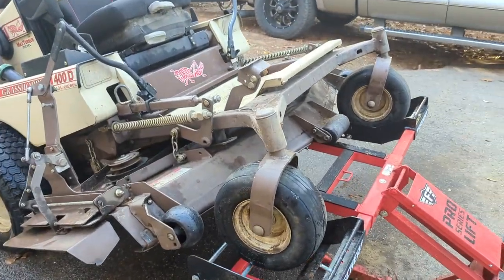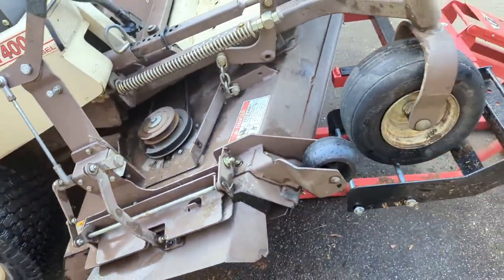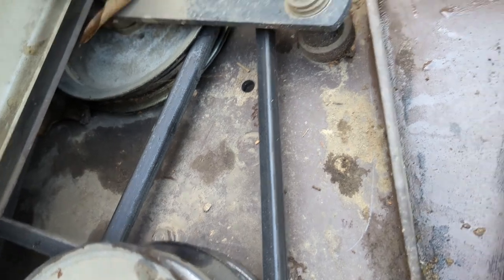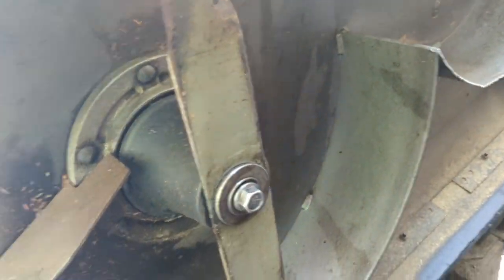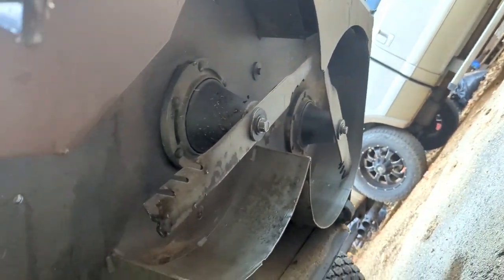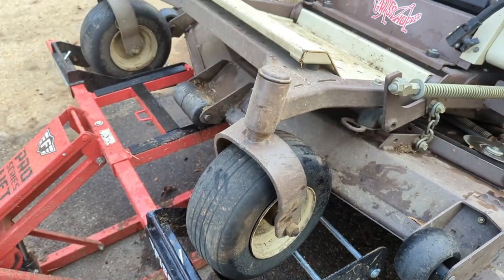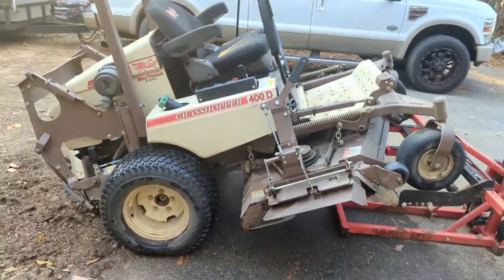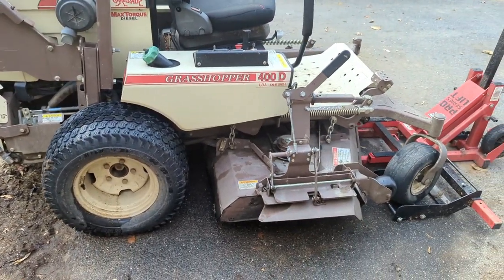Review of my 2019 diesel grasshopper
800 + Hours